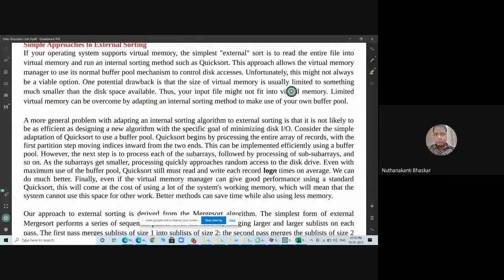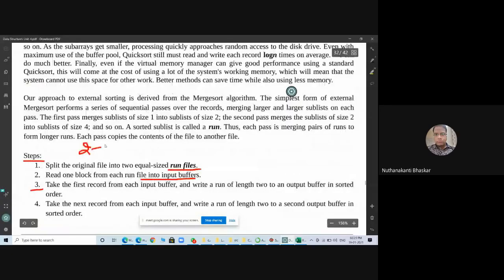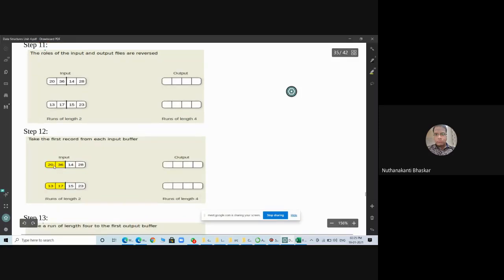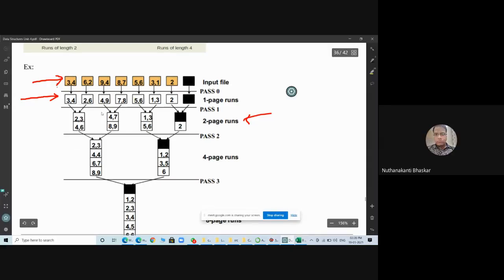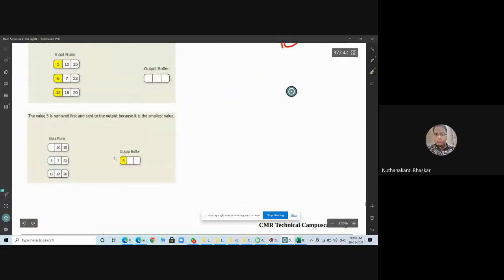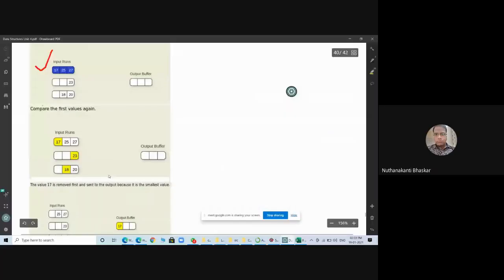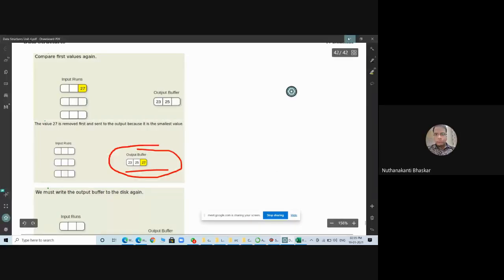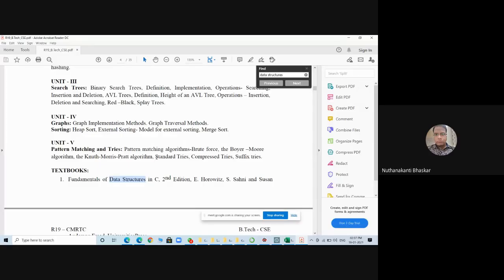External Sorting | External Merge Sort, Multiway Merge & File-Based Sorting | Data Structures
Welcome to this lecture on External Sorting in Data Structures. In this video, you'll learn the concepts of External Sorting, its need, working principles, and the most commonly used algorithms for sorting large datasets that cannot fit into the main memory (RAM).
External Sorting is widely used in database management systems, big data processing, search engines, operating systems, file management, and large-scale data analytics. This topic is important for B.Tech examinations, GATE, coding interviews, placement tests, and technical interviews.
In this video, you will learn:
Introduction to External Sorting
Need for External Sorting
Internal Sorting vs External Sorting
Working Principle of External Sorting
External Merge Sort
Initial Run Generation
K-Way (Multiway) Merge
Balanced Multiway Merge
Polyphase Merge Sort (Overview)
File Organization in External Sorting
Step-by-Step Example of External Merge Sort
Time Complexity Analysis
Advantages and Limitations of External Sorting
Applications of External Sorting
This lecture is ideal for:
Students preparing for Data Structures examinations
By the end of this lecture, you will understand why external sorting is required, differentiate between internal and external sorting techniques, perform external merge sort on large datasets, analyze its performance, and apply external sorting concepts in database and file-processing applications.